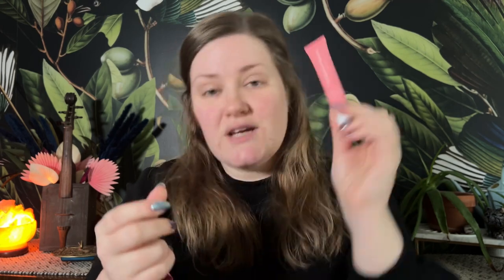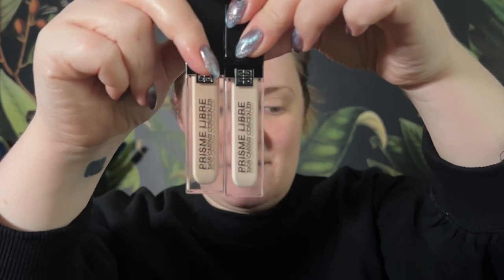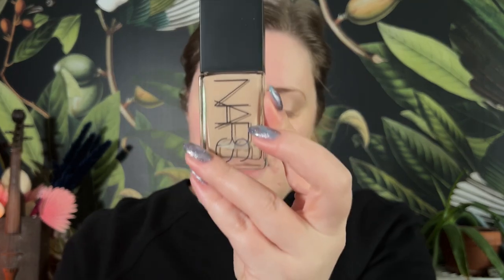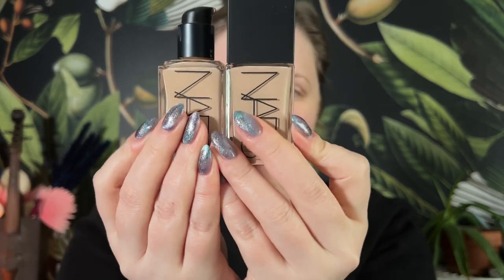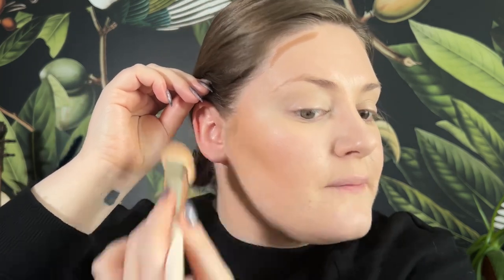SEPHORA HAUL PT2 | Revisiting NARS Light Reflecting Foundation & Givenchy Prisme Libre Concealer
💄MAKEUP DETAILS:
Glow Recipe Strawberry BHA Pore Smooth Blur Drops

👗OUTFIT DETAILS:
Sweater: discontinued BR Factory

Beautypie
First month free and a 10% coupon for me! (Am I a poet? Lol)